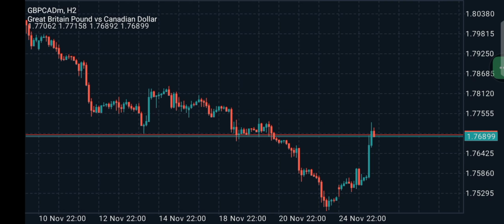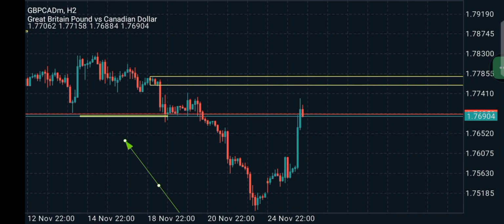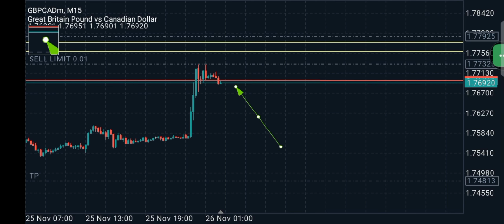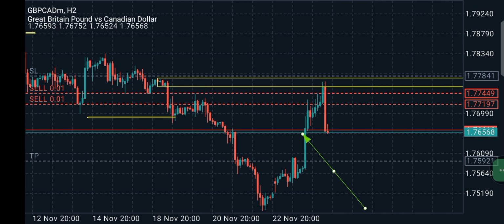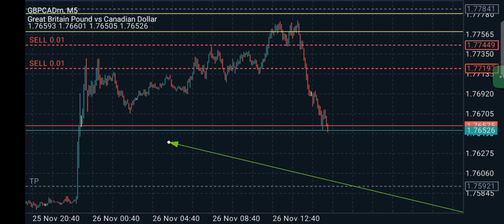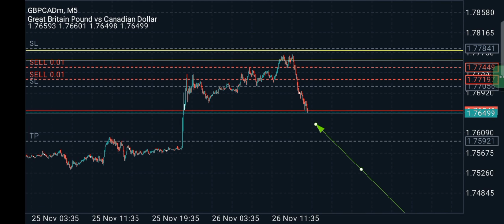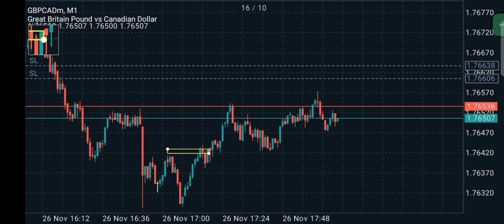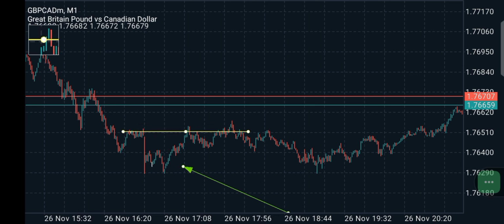ORDER BLOCK ENTRY MODEL USING ICT TOP DOWN ANALYSIS